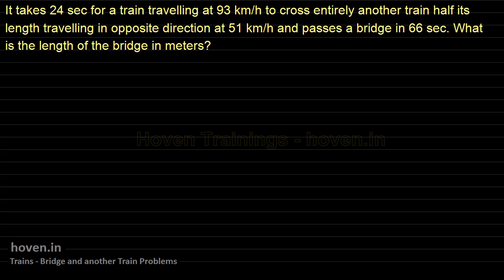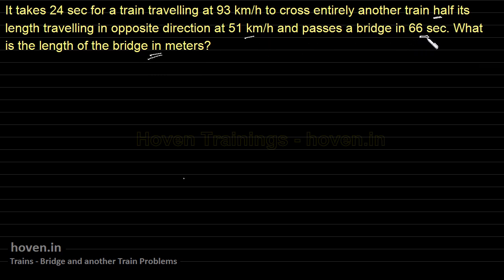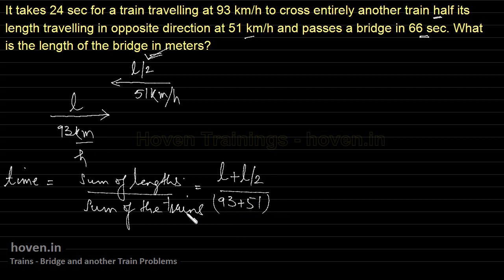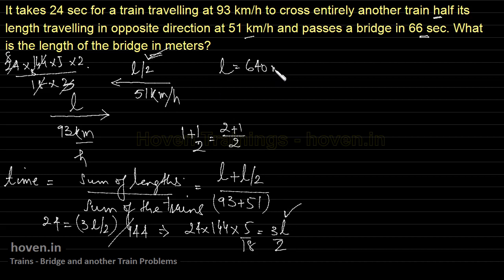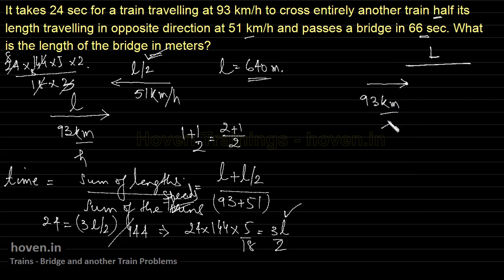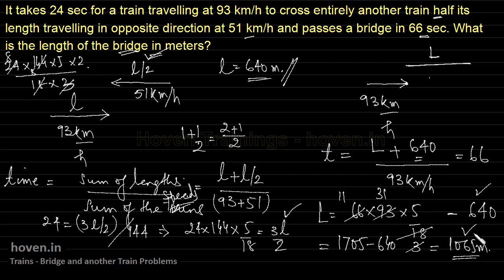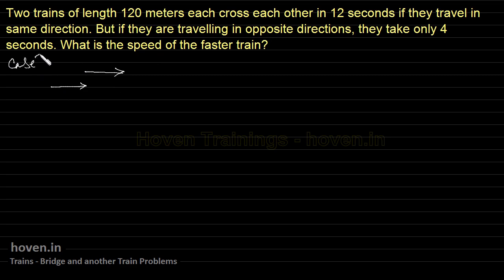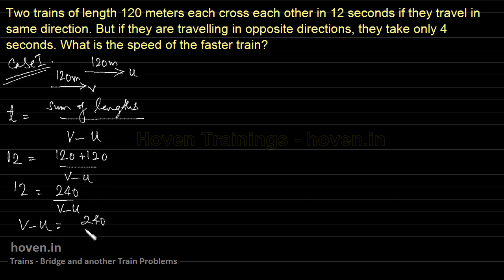TRAINS APTITUDE PROBLEMS - Concepts, Shortcuts and Tricks - 4 - by Hoven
contains a discussion of solved questions on trains for the aptitude part of the bank, SSC, and other exams. Following questions are discussed.

A passenger sitting inside a train travelling at 60 km/h observes that the time taken by the train to cross two bridges is in the ratio 7 : 4. What is the length of the second bridge if the first bridge is 280 meters long?

Two trains of length 120 meters each cross each other in 12 seconds if they travel in same direction. But if they are travelling in opposite directions, they take only 4 seconds. What is the speed of the faster train?

It takes 24 sec for a train travelling at 93 km/h to cross entirely another train half its length travelling in opposite direction at 51 km/h and passes a bridge in 66 sec. What is the length of the bridge in meters?

Train A crosses a stationery train B in 50 seconds and a pole in 20 seconds with the same speed. The length of train A is 240 meters. What is the length of the stationery train B?

Yours faithfully,
Hoven